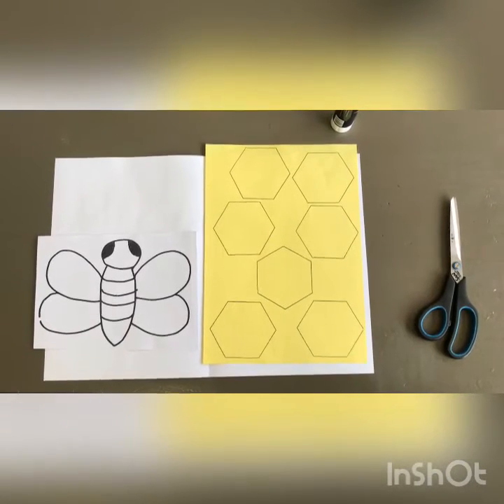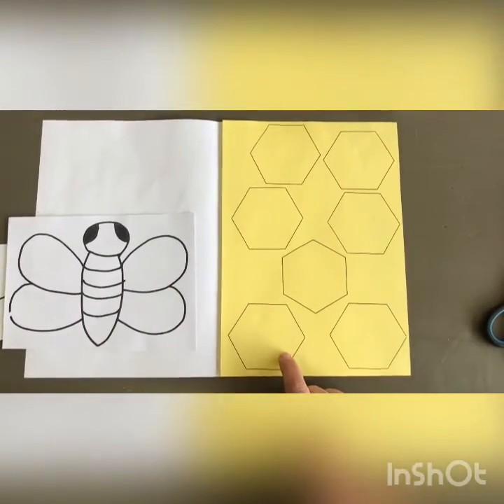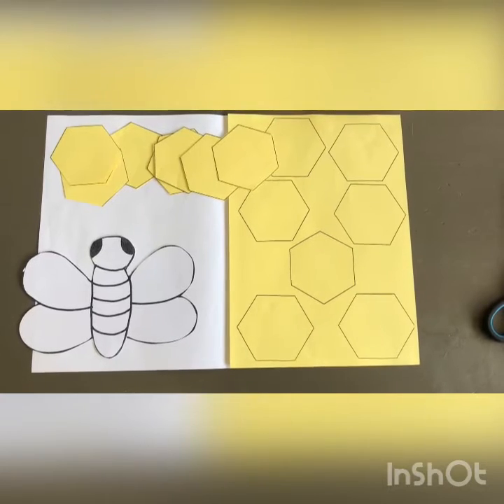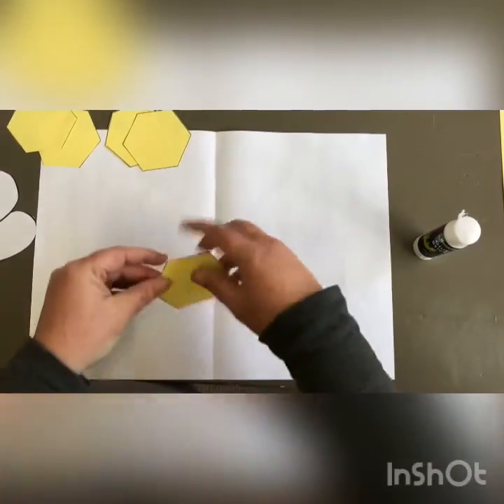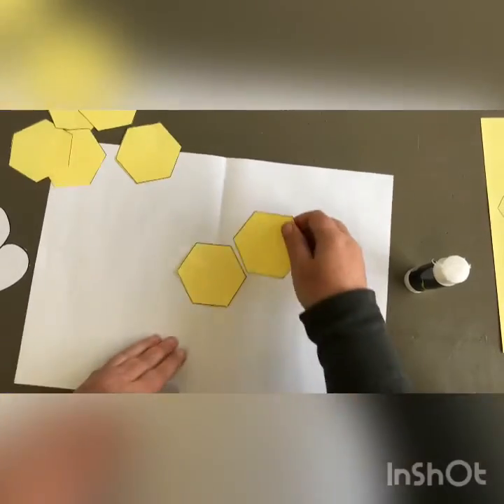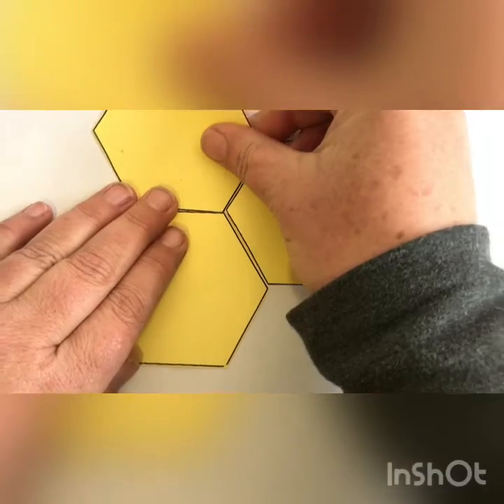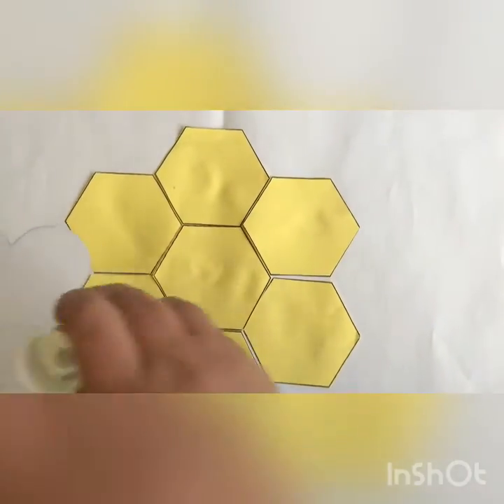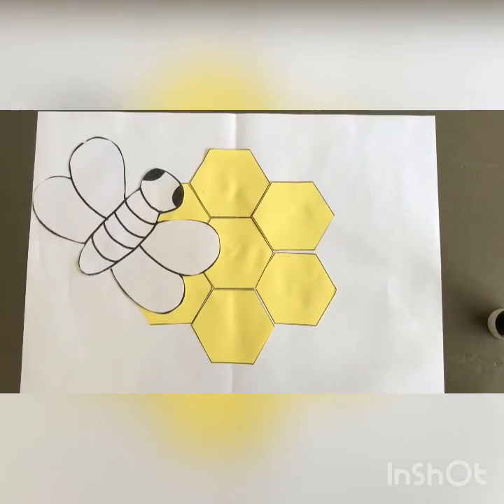Readiness beehive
10 August Gr R readiness activity hexagon beehive